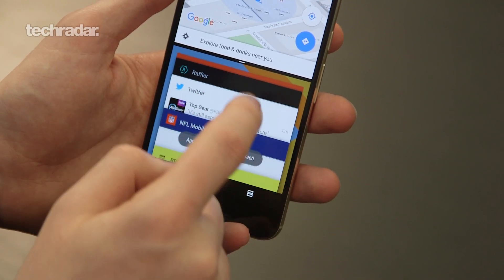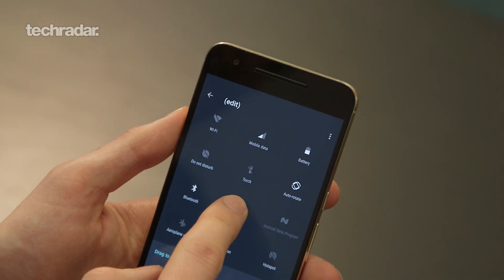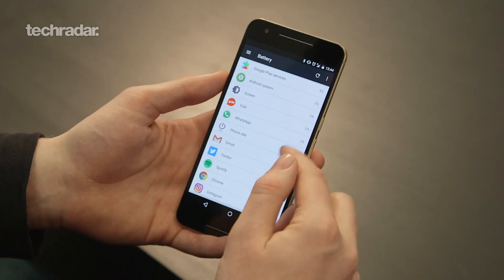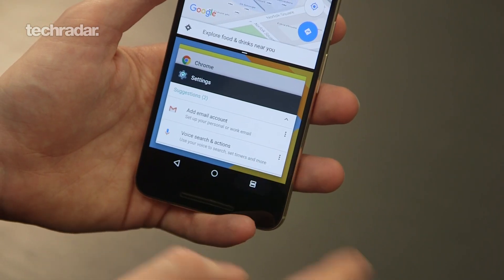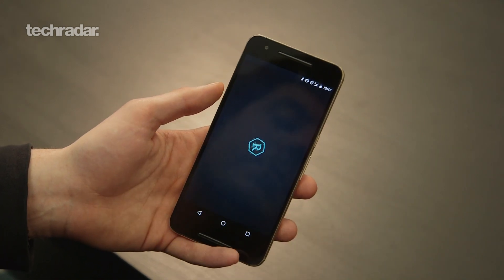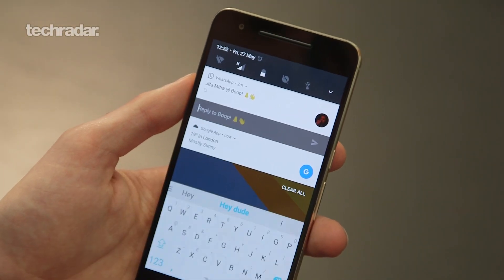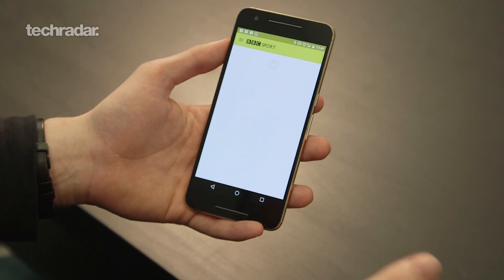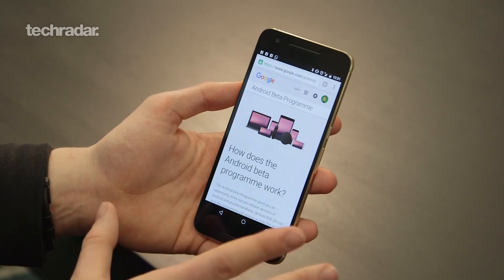Android N beta hands on - week one impressions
For those of you rocking a compatible phone or tablet, you can experience some of the treats Google's next software offering will bring when it officially launches later this year.

Android N development has now hit beta stage, and while it may not be the fully finished product there are loads of great new features already packed inside for you to start enjoying.

John McCann takes you through the features and how well he feels they work so far.